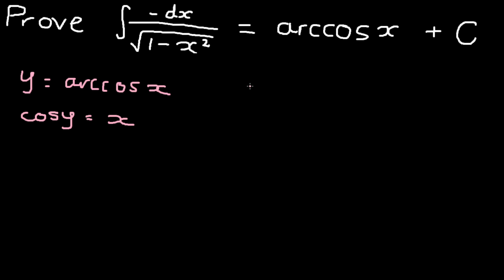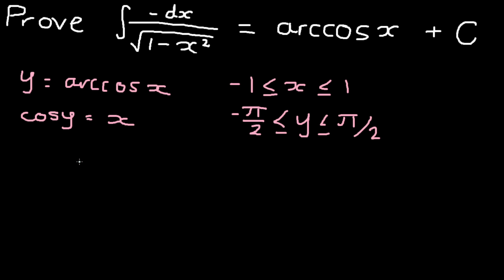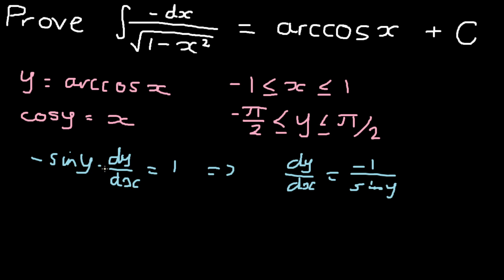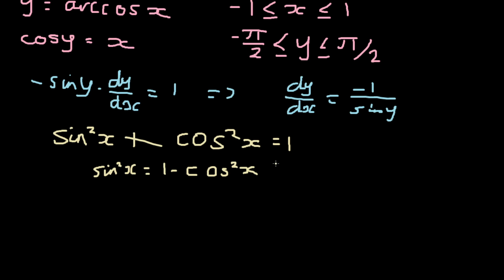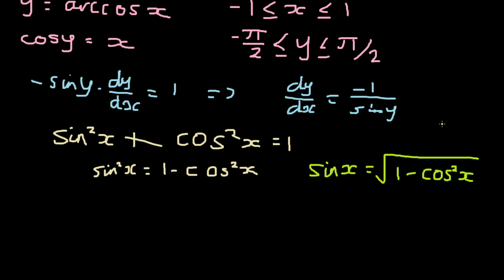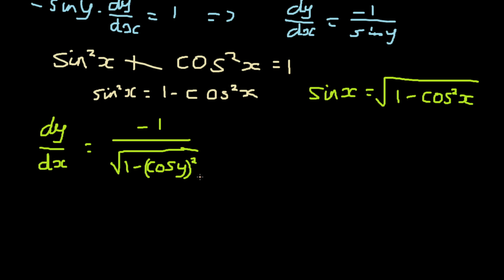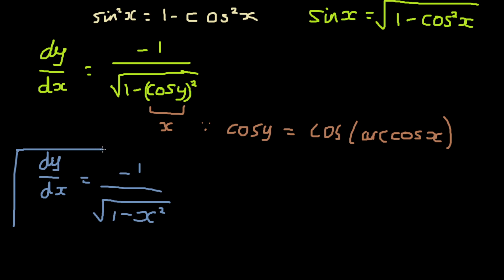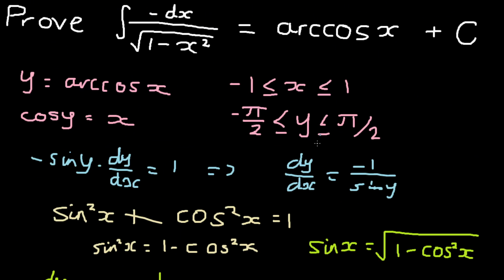Proving the integral of -dx/sqrt(1-x^2) = arccosx + C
Here is a simple and easy to follow proof of a useful integral formula. I don't use particularly rigorous methods, but all you need is a basic understanding of implicit differentiation and an easy trigonometric identity. I hope this helps any calculus newcomers.

- Pluto